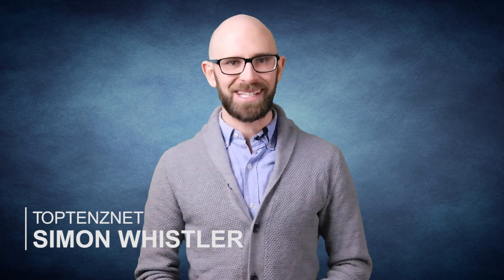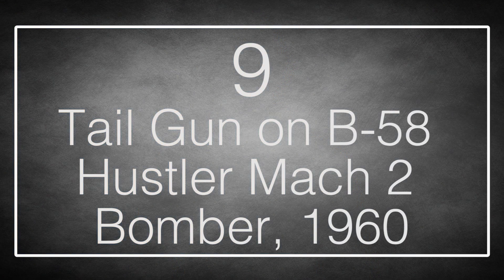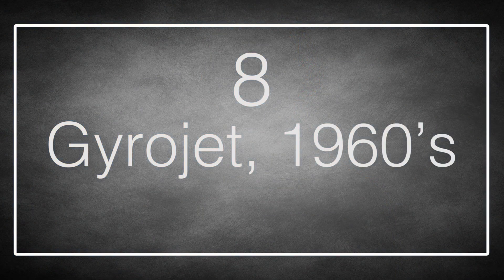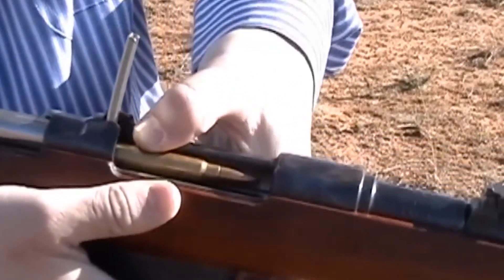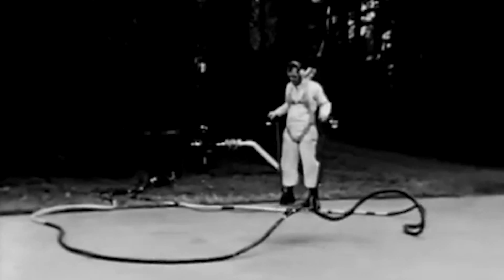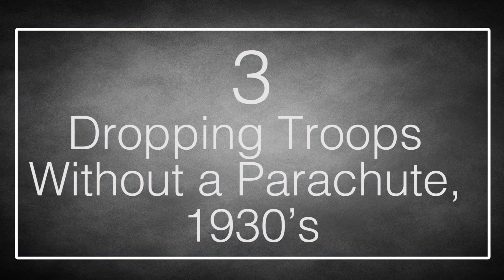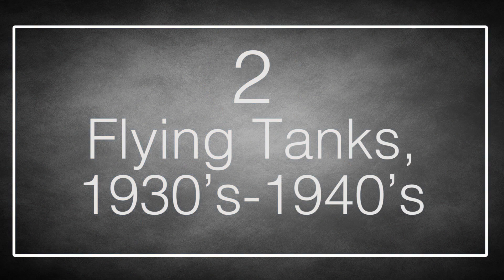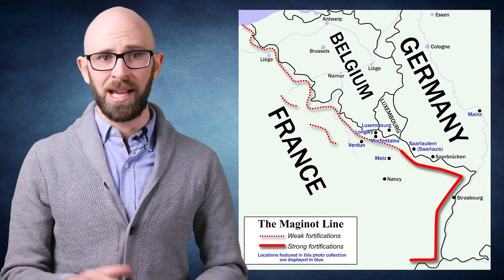Top 10 WEAPONS and Weapon Systems That FLOPPED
On May 15, 1718, Mr. Puckle patented what could be considered the first machine gun. With “innovative” ideas like a version with square bullets, it was a military and financial flop. This happens, weapons that seem like a good idea that real life proves are not so good. Here are 10 examples of such failures.

Coming up:

10. T-64/T-72/T-80 Tank, USSR, debut 1960‘s.
9. Tail Gun on B-58 Hustler Mach 2 Bomber, 1960.
8. Gyrojet, 1960’s.
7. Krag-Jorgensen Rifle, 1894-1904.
6. Anti-tank Dogs, 1940’s.
5. Individual Soldier Jet-Pack, 1940’s-1960’s.
4. The Automatic Revolver, 1900.
3. Dropping Troops Without a Parachute, 1930’s.
2. Flying Tanks, 1930’s-1940’s.
1. The Maginot Line, 1940.